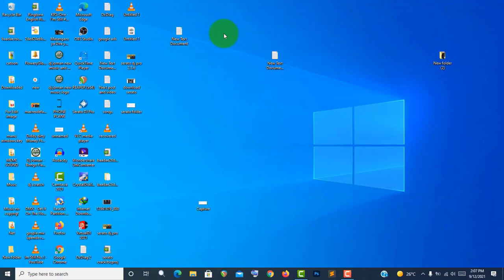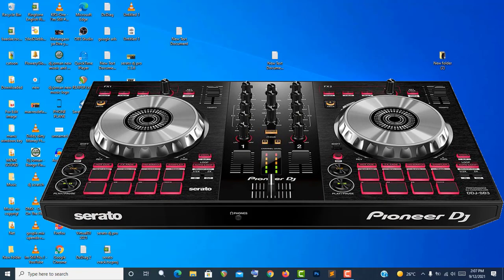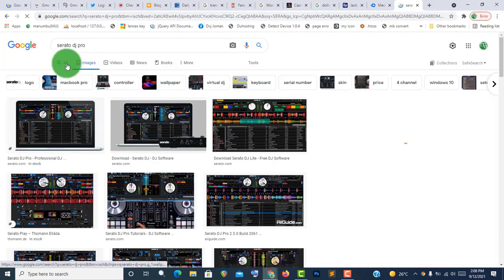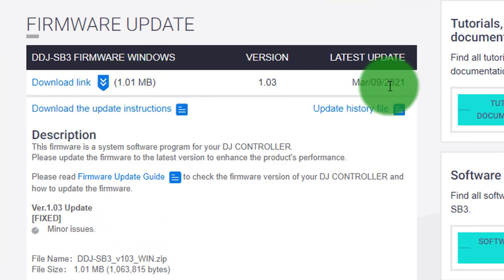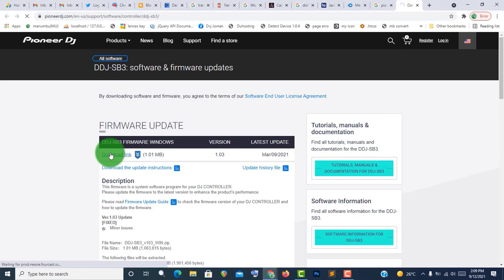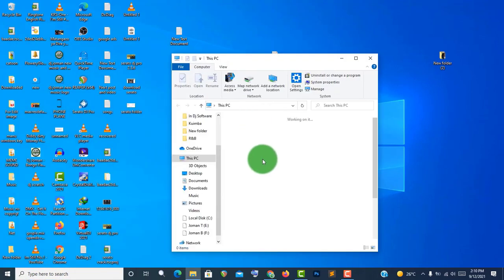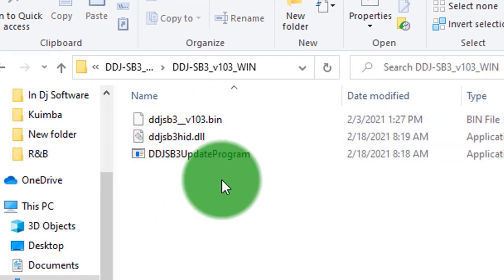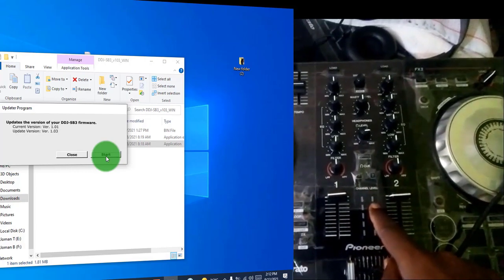IMPORTANT: Update Pioneer dj controller firmware to fix this multiples error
pioneer ddj sb3 firmware update,
pioneer ddj sb3 firmware new update,
how to connect numark mixtrack platinum to virtual dj,
how to connect numark mixtrack platinum to speakers,
numark mixtrack platinum fx,
how to connect numark mixtrack platinum to serato dj or Virtual dj and Recordbox dj,
numark mixtrack pro fx,
how to setup numark mixtrack pro fx,
how to hook up numark mixtrack pro fx,
pioneer ddj sx2 factory reset,
firmware update windows 10,
dji smart controller update firmware,
dji fpv motion controller firmware update,
how to update dji controller firmware,
dji motion controller firmware update,
dji fpv controller firmware update,
update dji phantom 3 controller firmware,
dji smart controller firmware update deutsch,
how to connect serato to controller,
how to connect traktor dj to controller,download pioneer ddj sb3 driver for windows,
ddj-sb3-driver-1100,
pioneer ddj-sb3 driver virtualdj,
ddj-sb3 driver for windows 7,
pioneer ddj-sb3 compatible software,
ddj 1000srt firmware update mac,
how to update ddj-sx3 firmware,
ddj-1000srt setup,
roland dj-505 firmware update,
no audio driver ddj-1000srt,
pioneer ddj-1000srt virtual dj,
ddj-sx2 firmware update,
pioneer ddj sb3 no sound,
pioneer ddj sb3,
sb3 pioneer,
pioneer ddj sb3 driver for mac,
ddj-sb3 setup,
ddj-sb3 not connecting to serato,
how to connect Virtual dj to controller,
how to connect pioneer ddj rb to virtual dj,
fix Controller failed to Connect to serato dj Virtual dj Recordbox dj and traktor dj,
dj controller connection,
how to connect Recordbox dj to controller,
how to connect dj controller to virtual dj 2021,
how to connect numark party mix to virtual dj,
numark party mix dj controller no sound,
how to setup serato dj with numark mixtrack pro ,
how to setup serato dj pro controller ,
numark mixtrack platinum,
how to connect numark,
numark mixtrack platinum scratching,
numark mixtrack platinum vs pioneer ddj sb3,
serato dj pro,
pioneer ddj-sx3 problems,
traktor dj,
rekordbox dj,
pioneer sb3,
Serato dj pro,
numark 2go2touch,
hercules dj control starlight,
numark party mix,